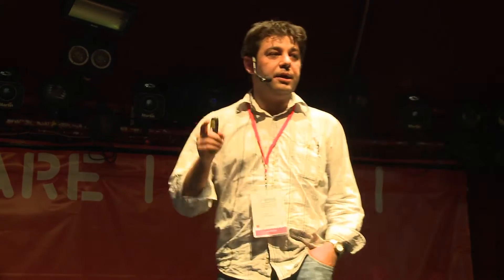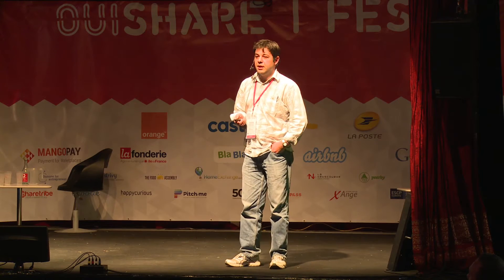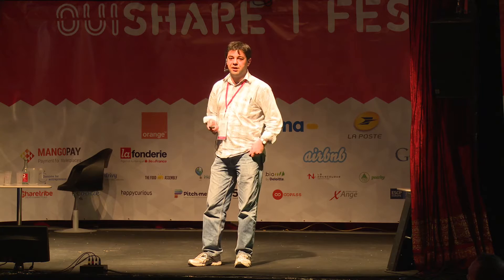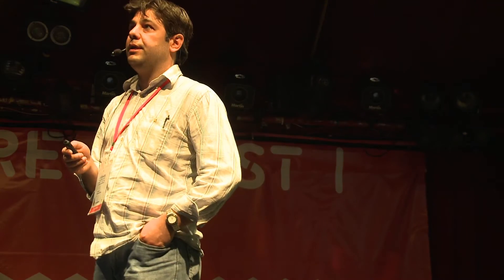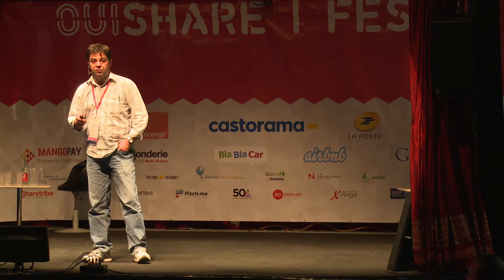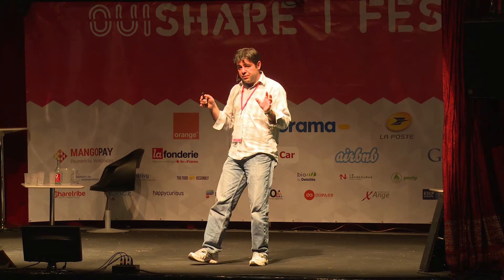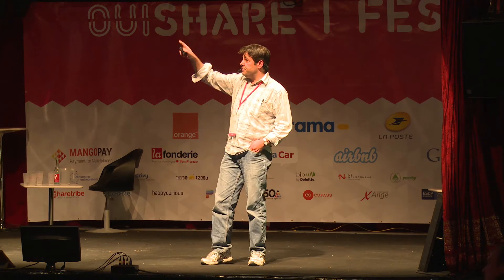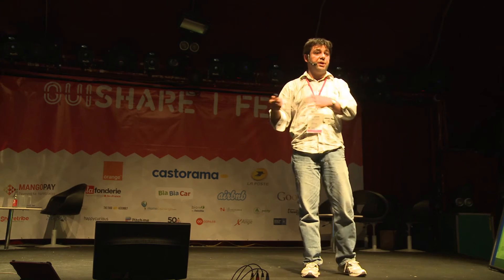Tiberius Brastaviceanu, Open Value Networks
Building the open source economy

This keynote by Tiberius Brastaviceanu, co-founder of Sensorica, gives you a glance at open value networks, how self-organized open source hardware communities have developed and the tools they use.